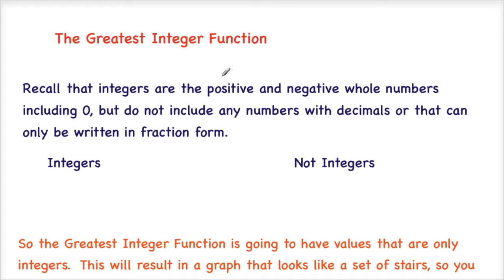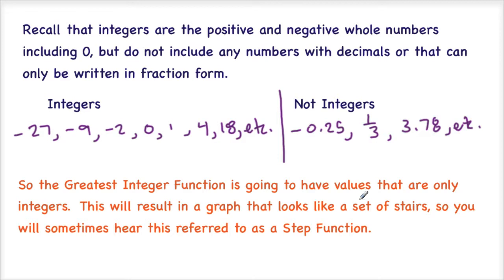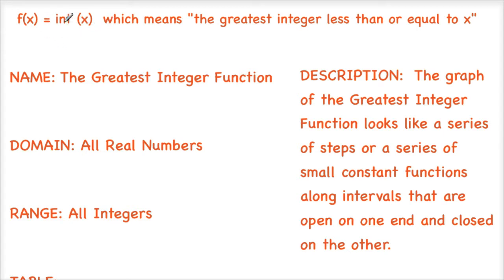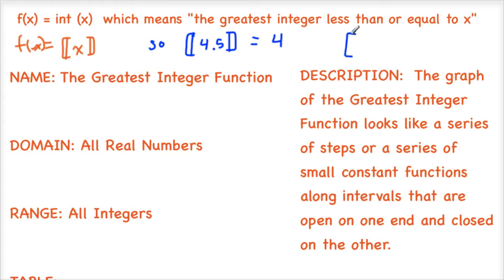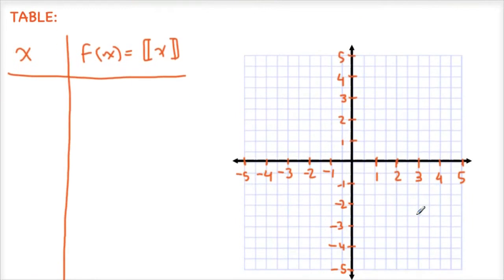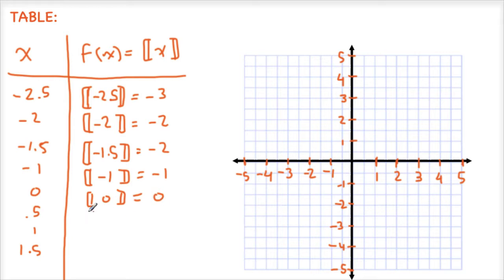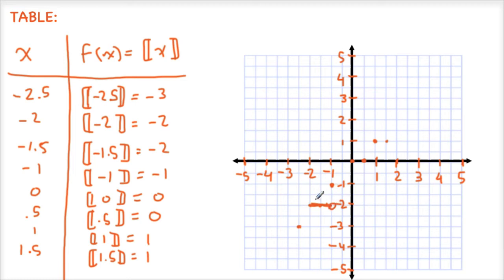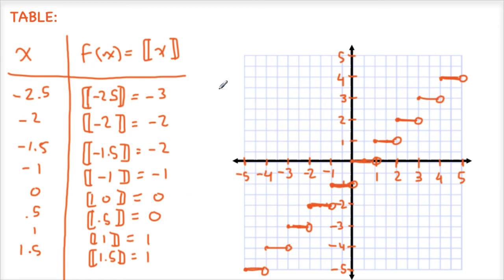PreCalc - Greatest Integer Function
Brief introduction to the Greatest Integer Function.